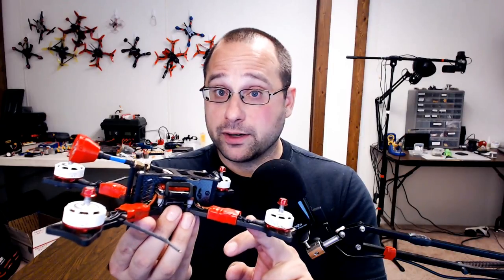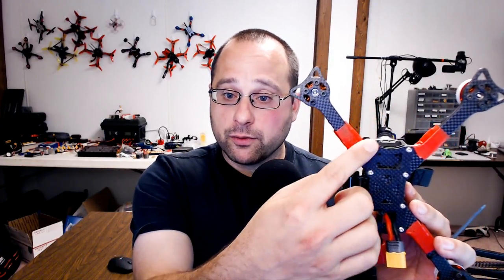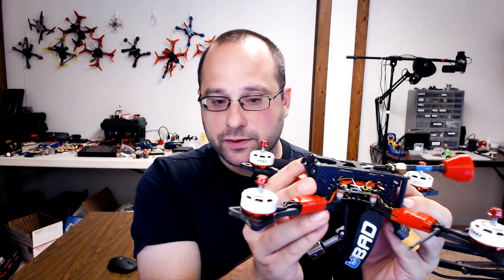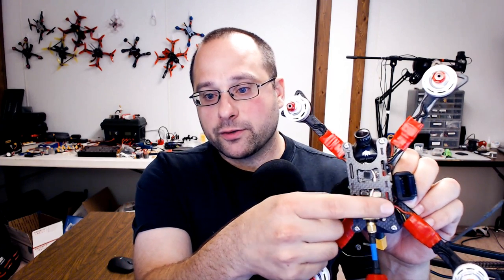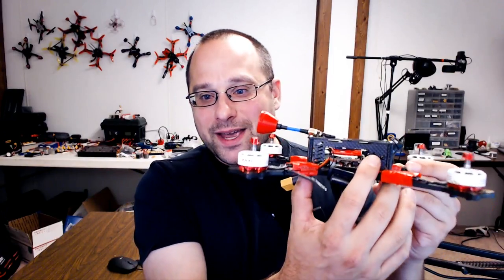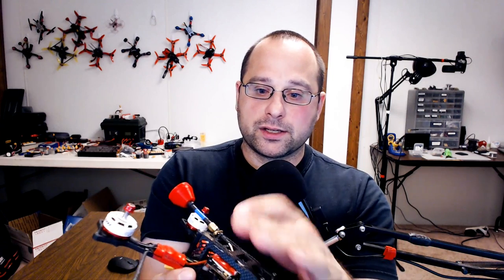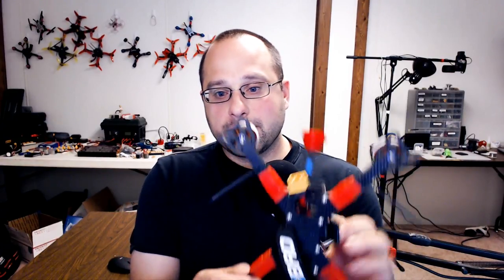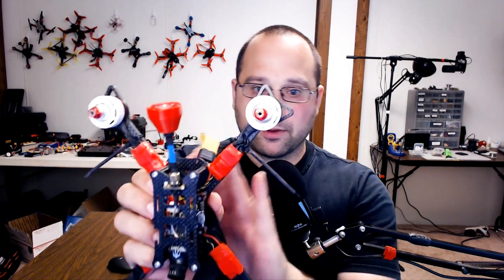Why does Joshua Bardwell love this frame so much?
I'm interrupting the build of this quad to answer the question so many of you asked: why does Joshua Bardwell love this frame so much? I'll tell you the qualities I look for in a frame. And I'll discuss what I think is the BEST way to mount your receiver antennas. (Another topic many of you have asked about.)